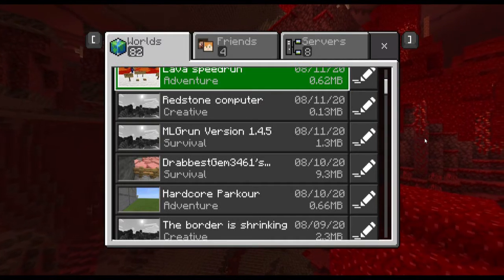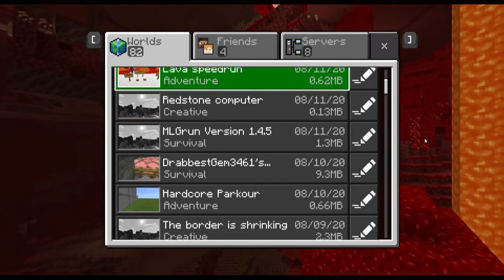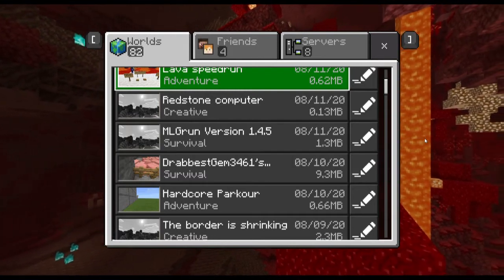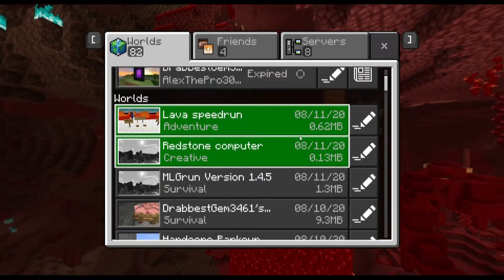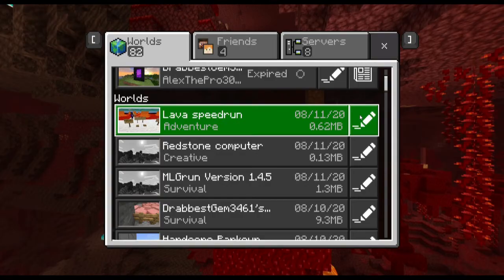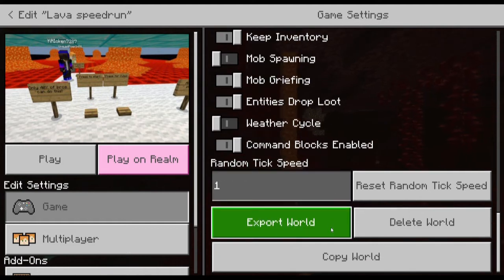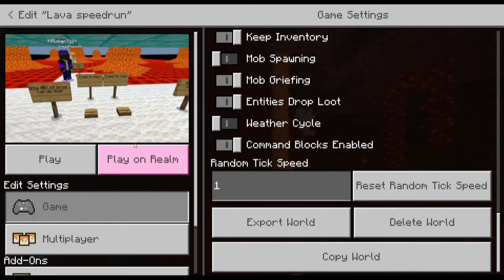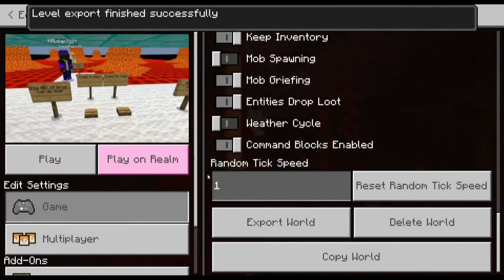How to upload maps to Minecraft Bedrock Edition (Only available on pc)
Today's video shows you how to upload maps to Minecraft.